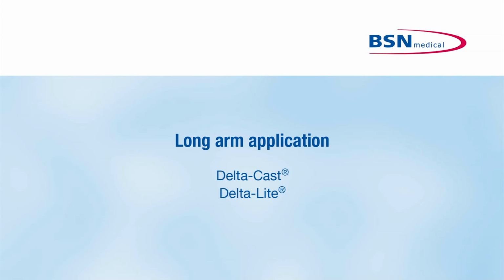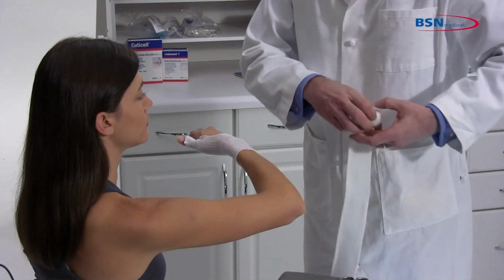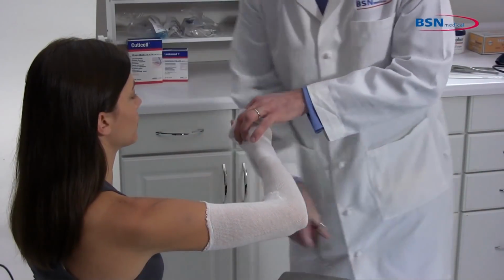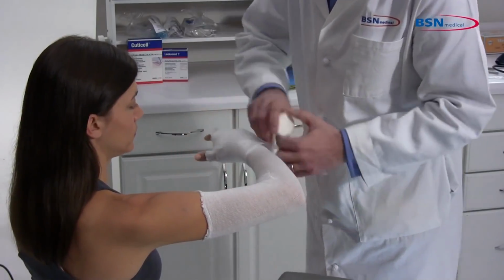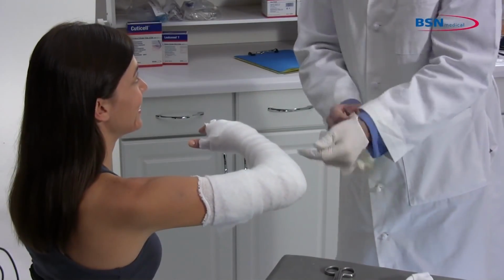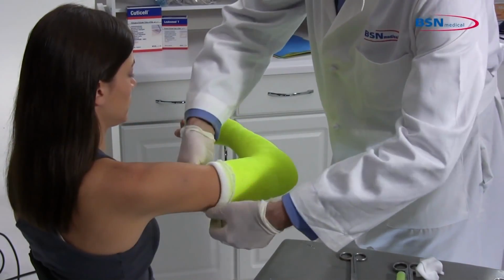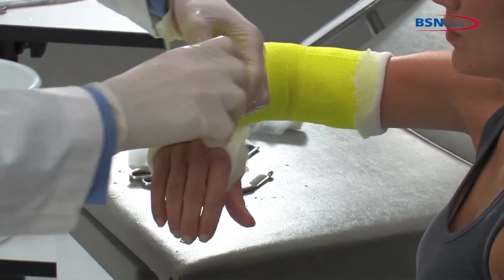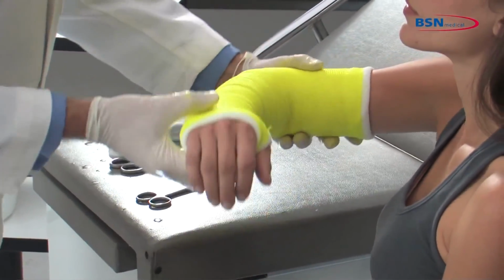Synthetic Casting Long Arm Application EN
Delta-Lite Plus Fiberglass Casting Tape is a smooth, durable fiberglass casting tape that combines a fiberglass substrate and a polyurethane resin system which provides tack-free properties. The tack-free properties allow ease of application and molding using standard examination gloves. Delta-Lite Plus is designed to ensure excellent rigid support.